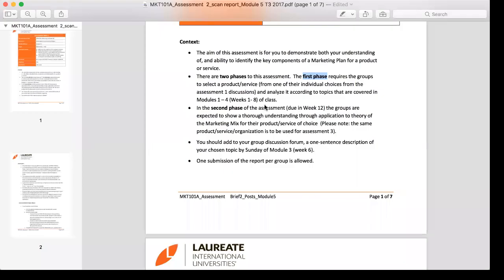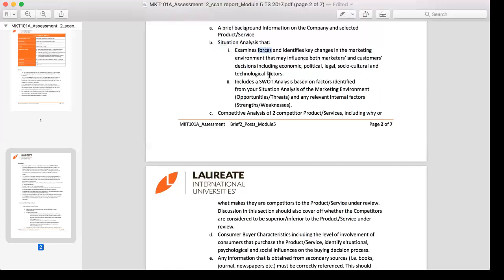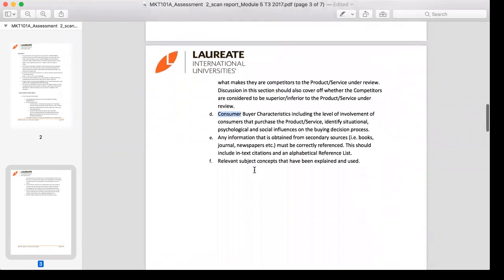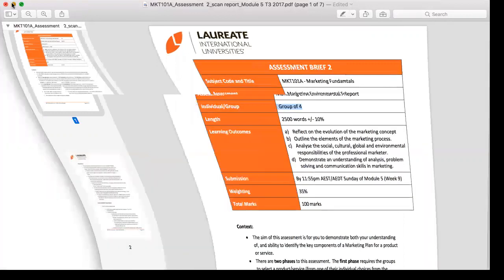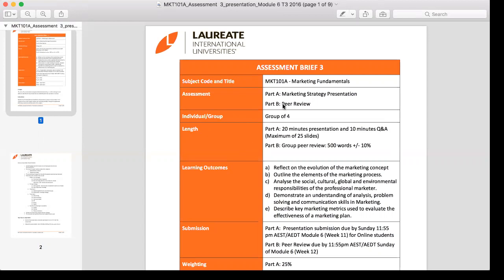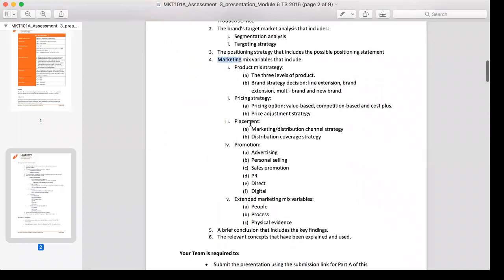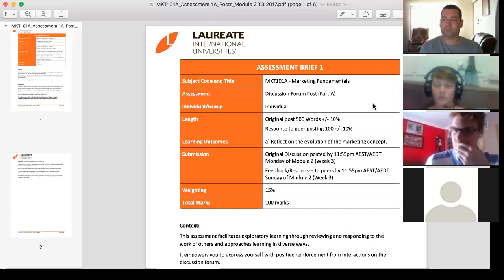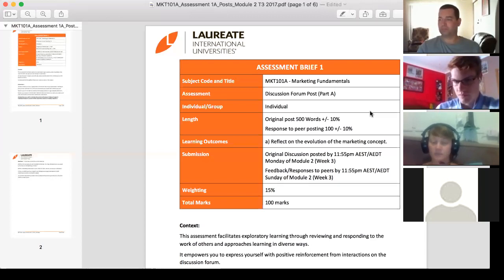MKT101A - Webinar 1 part 2 of 2 parts (Assessment 1 discussion & assessments overview)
Assessment 1 discussion and assessments 2 & 3 overview. Part 2 of 2 parts.